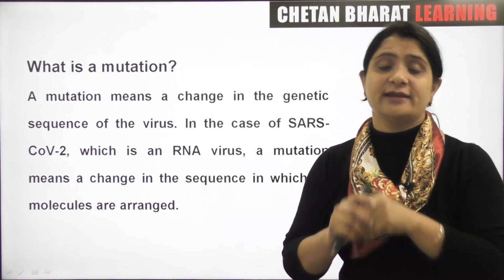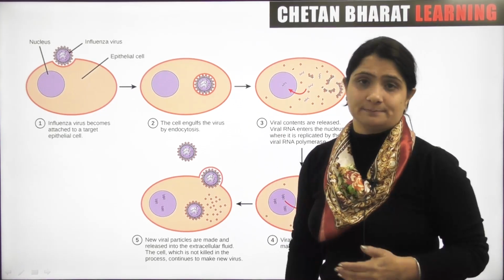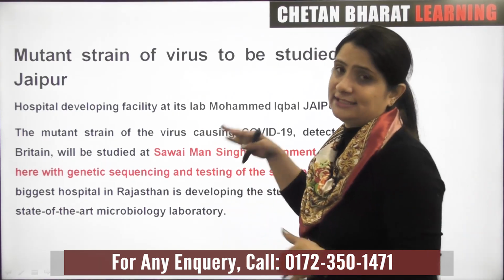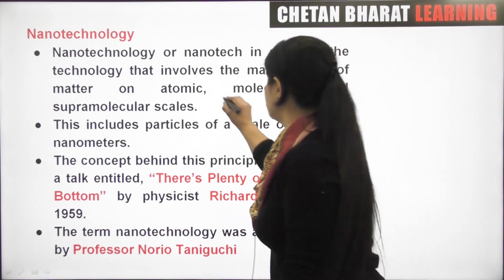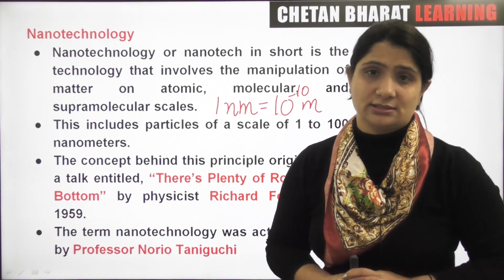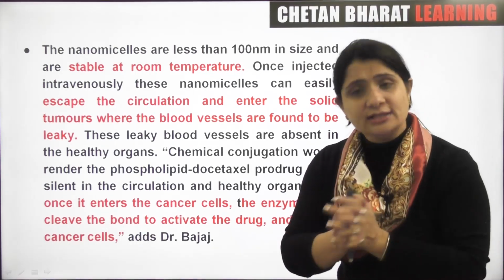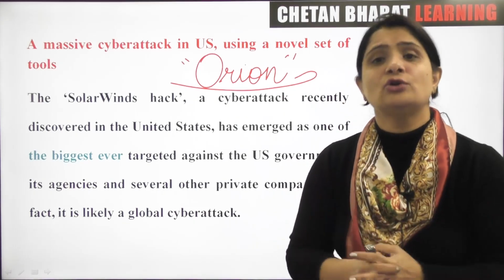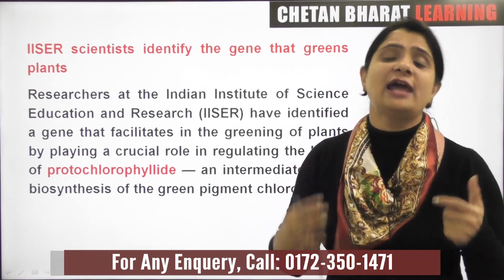Current Affairs | Science & Tech | 22 DEC - 28 DEC 2020 | English